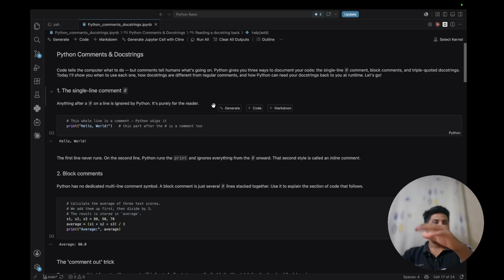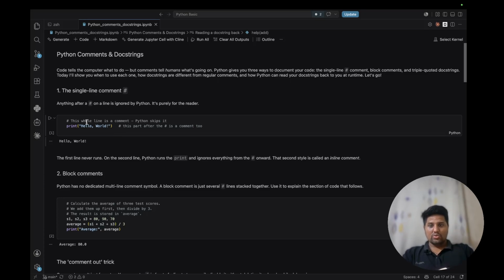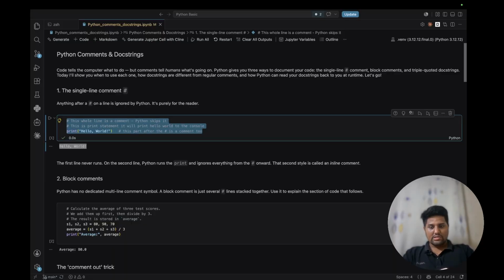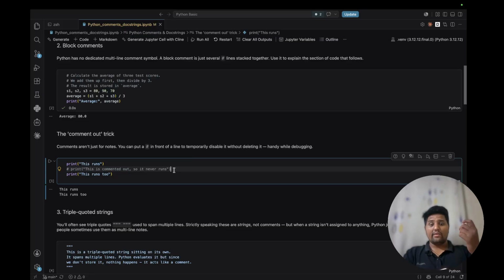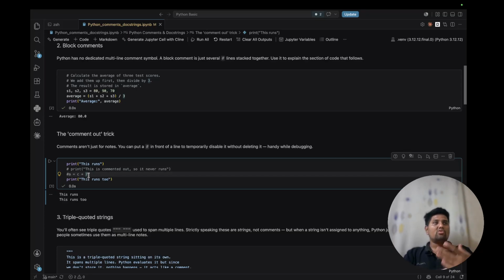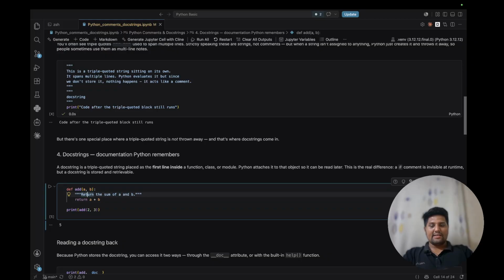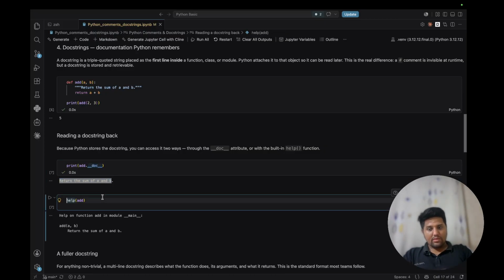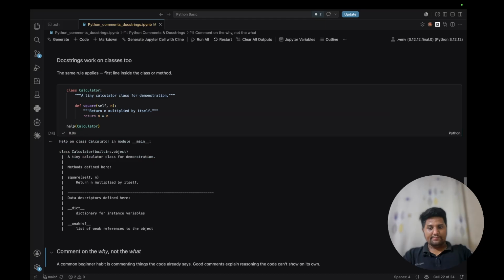#19 Python Comments & Docstrings Explained | # Comments, Docstrings & help for Beginners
🐍 Python Comments & Docstrings Explained | Write Clean, Readable Code

Code tells the computer what to do — comments tell humans what's going on! In this video you'll learn all three ways Python lets you document your code, and the one big difference between a comment and a docstring that most beginners miss.

✅ What you'll learn:
✔️ Single-line # comments and inline comments
✔️ Block comments (Python has no /* */ — here's what to do instead)
✔️ The "comment out" trick for debugging
✔️ Triple-quoted strings vs real comments
✔️ Docstrings — documentation Python actually remembers
✔️ Reading docstrings back with __doc__ and help()
✔️ Best practice: comment on the WHY, not the WHAT

⏱️ Timestamps:
00:00 - Intro: comments vs code
00:35 - Single-line # comments
02:00 - Block comments
03:20 - The "comment out" debugging trick
04:30 - Triple-quoted strings
05:40 - Docstrings: docs Python remembers
06:50 - Reading docstrings with __doc__ & help()
07:50 - Best practice: comment the WHY
08:15 - Quick recap